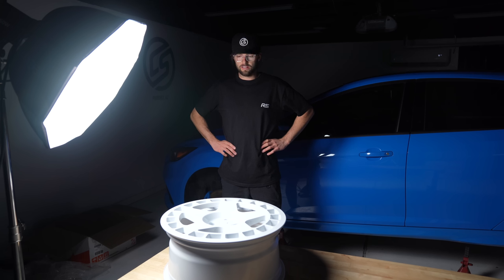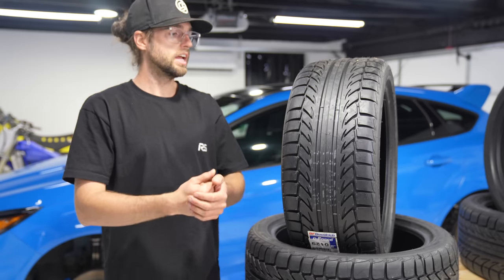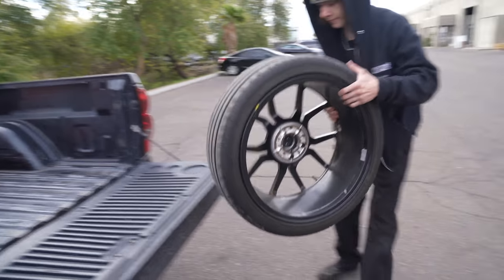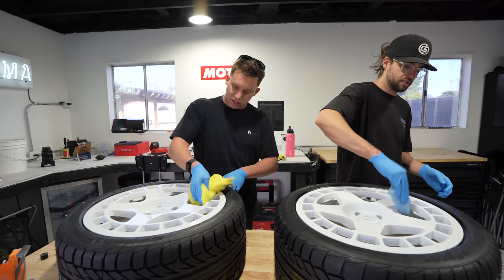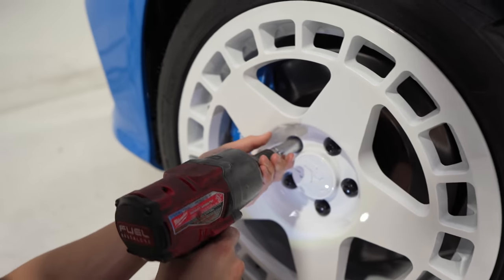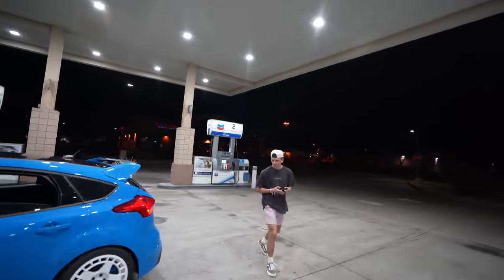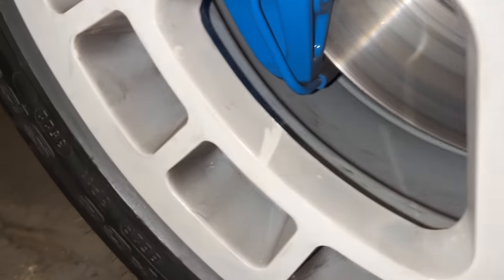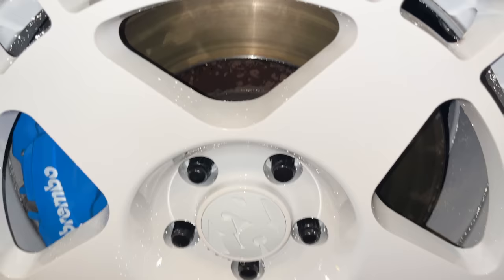Focus RS/ST Ken Block Signature Wheels! (On My Bucket List for 8 Years..)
945 S Hohokam Dr
United States

Chapters: